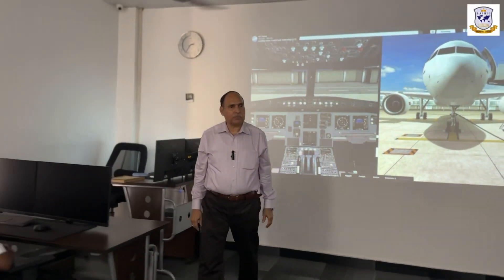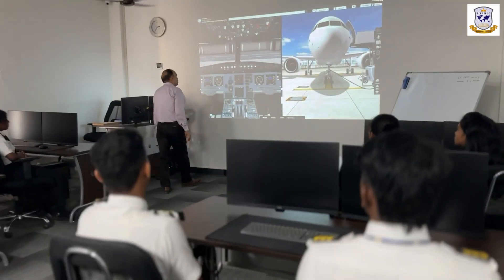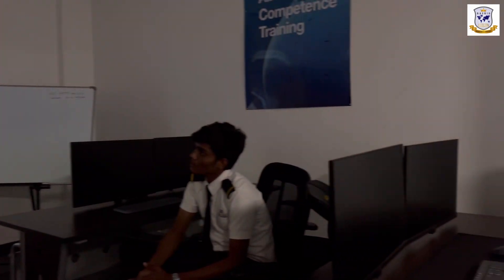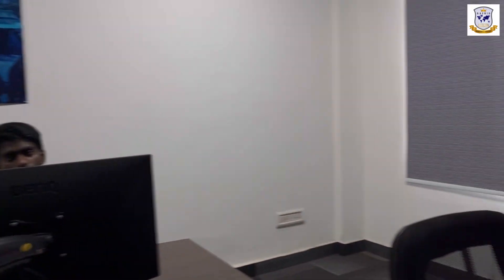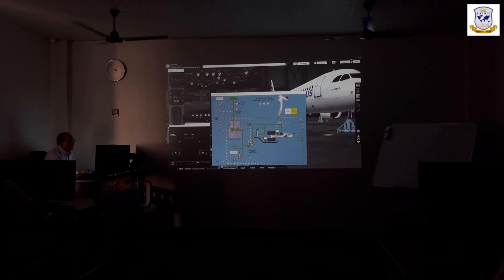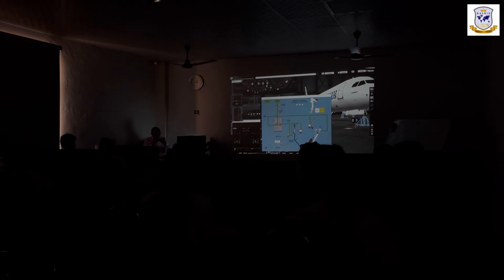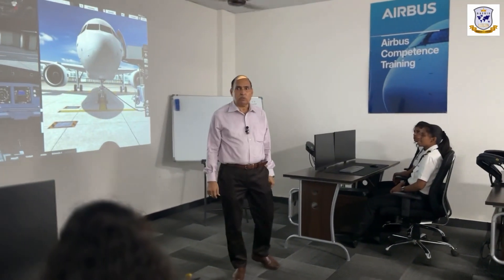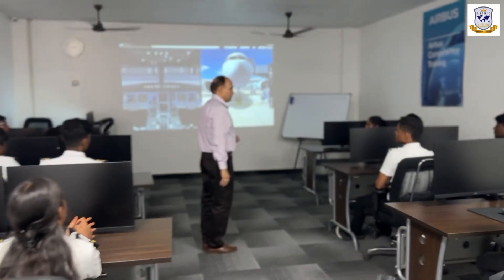Airbus Training | Aviation College | Aeronautical | Pilot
Thanks to IIA For support

The King Rashid International College of Aeronautics
Madurai -625301

Courses Available:

B. Sc (Aviation)
B.Sc (Aircraft Maintenance Science)
BBA (Airline & Airport Management)

AME (Aircraft Maintenance Engineering)
DGCA | EASA

IIA GROUP